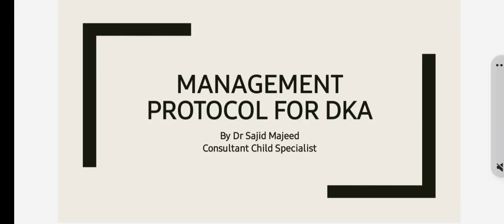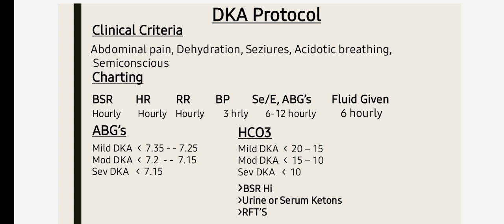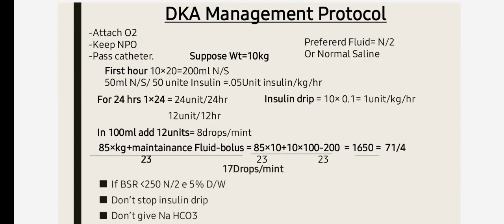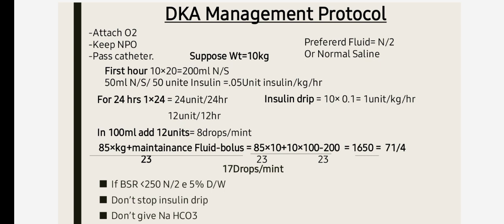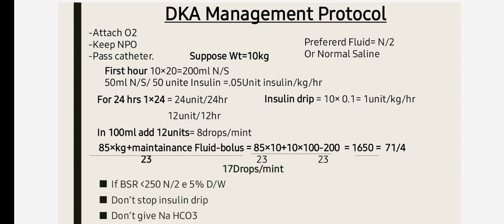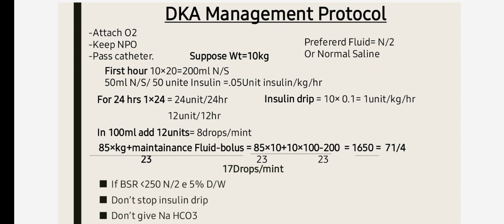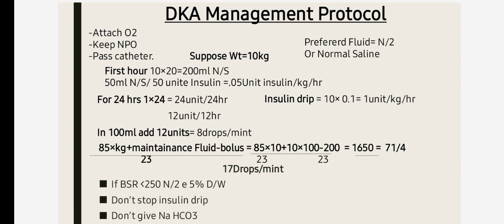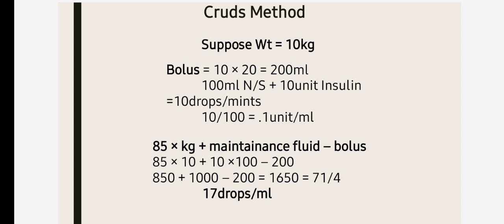menagement of Diabetic ketoacidosis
how to manage a patient wit DKA in simple way